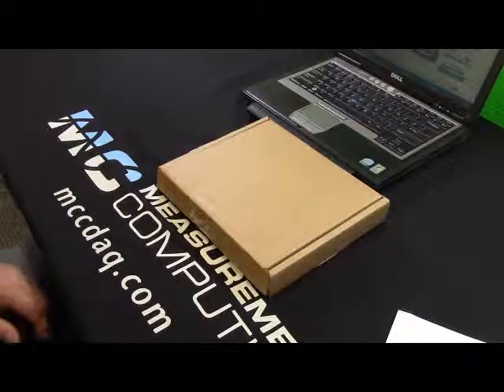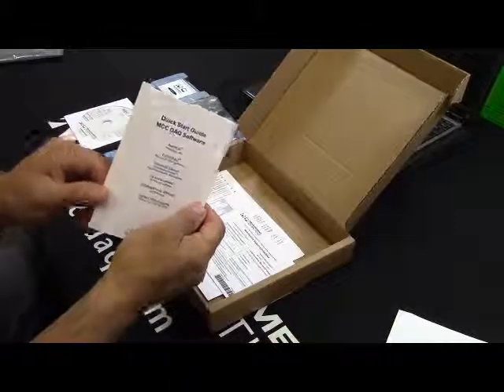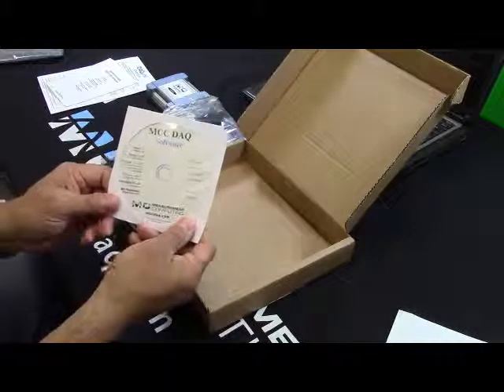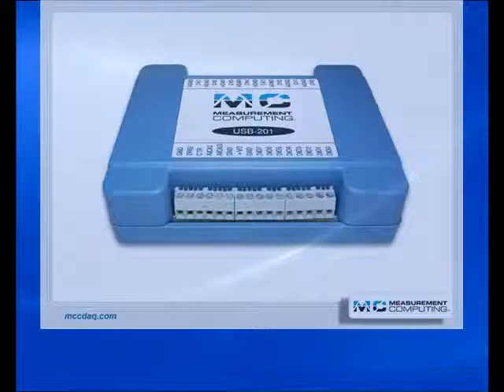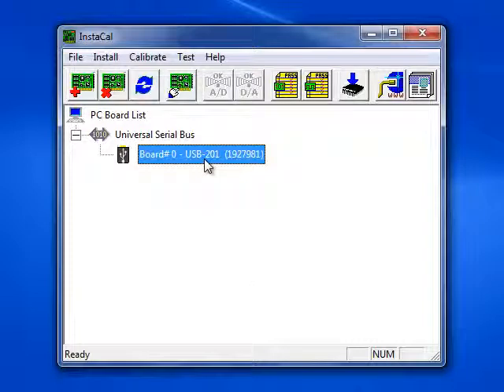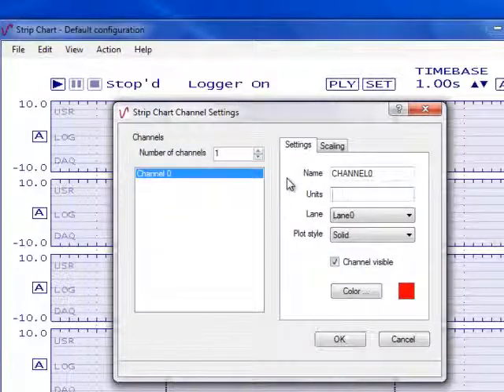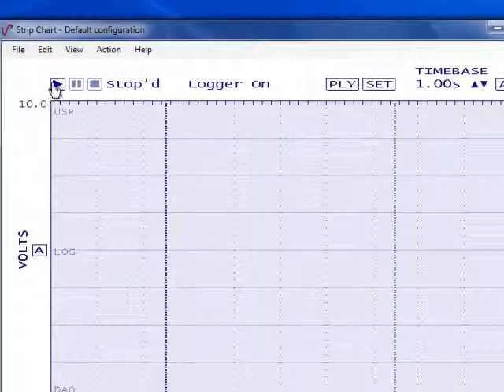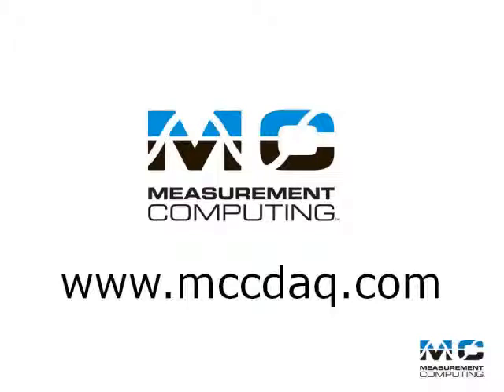USB-200 Series Data Acquisition Quick Start Guide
Today I am going to take a USB-201 straight from inventory and go through the steps necessary to get it up and running.

First let's see what you get when you order a USB-201 device from Measurement Computing:

a) You get the USB-201
b) A 1 meter USB cable
c) The MCC DAQ CD which includes InstaCal, TracerDAQ, the  Universal Library for .NET, and our ULx drivers for LabVIEW
d) The MCC DAQ Quick Start Guide
e) An overview of our DAQFlex library
f) And an overview of our DAQami software package.

First thing to do is to review the MCC DAQ Quick Start Guide. This guide basically reviews the included software packages and has steps for both software and hardware device installation. Next we will want to install the drivers and software provided on the MCC DAQ CD. At the very least you will need to install InstaCal & the Universal Library. Today I am going to be using TracerDAQ so I will include that in my installation as well.  If in the future you will be using NI LabVIEW then select those options too.

Once the software has finished installing. You will install the USB-201.  The USB-201 is a Plug & Play device and will be automatically detected by Windows.  A "Found New Hardware" message is displayed as the device is being detected and installed.

Now we can open up InstaCal and add the USB-201 to the configuration. Once installed you can close InstaCal and open up TracerDAQ.

Let's setup our USB-201 for measurement.  First we will start by reducing the number of channels collecting data to 1.  Then change the Units to Volts.

Next we want to add the USB-201 to our setup. We will be using channel 0 and the USB-201 is fixed at +- 10 volts so no changes are required.

Last we will want to reduce the number of charts displayed to 1 and set the Label to "Volts".  The USB-201 only supports a +- 10 volt input range so we will leave Y axis settings at the default of +- 10 volts fixed.

Click the RUN arrow to start the data collection and there you have it.

So let's recap, the software installation took less than 5 minutes. Add that to the setup and software configuration for a total of approximately 15 minutes from start to finish.

That means that you can have a USB-201 up and collecting data in about 15 minutes. Now that's not bad at all.

Well that's all there is to using our USB-201. In fact these are the very same steps needed to get any one of our products up and running right out of the box.

For only $99.00 dollars everyone should have a USB-201 in their toolbox.